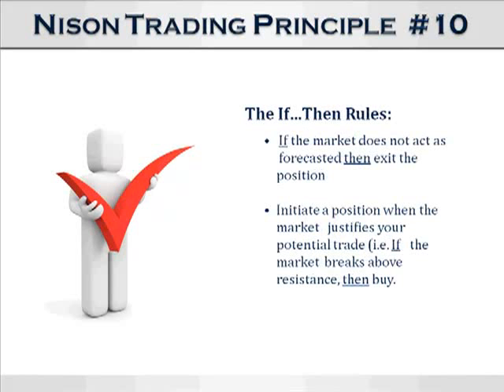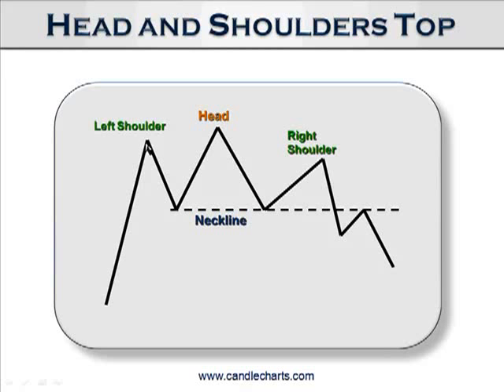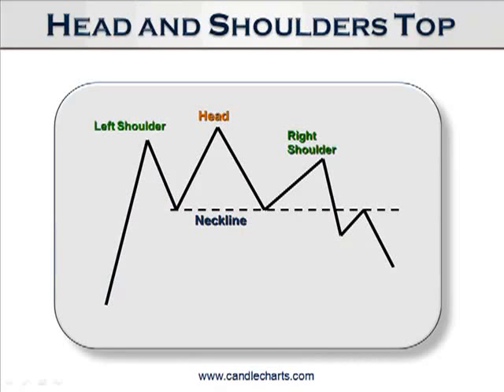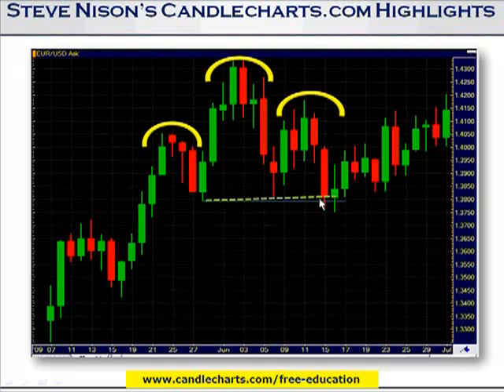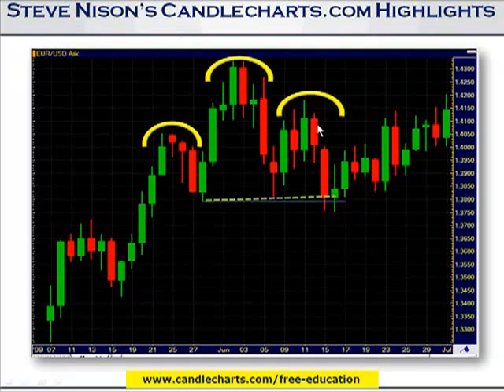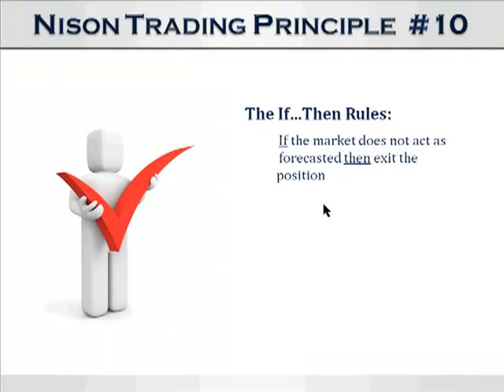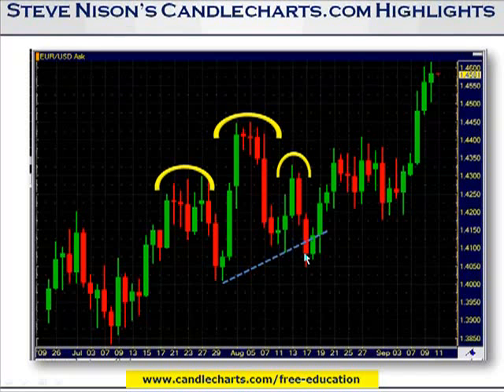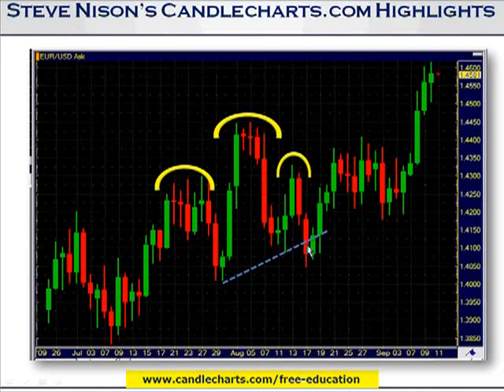Nison Trading Principle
Steve Nison explains day trading using "if-then" principle.